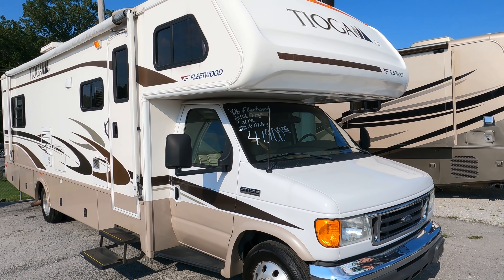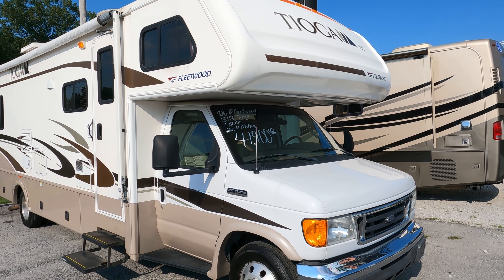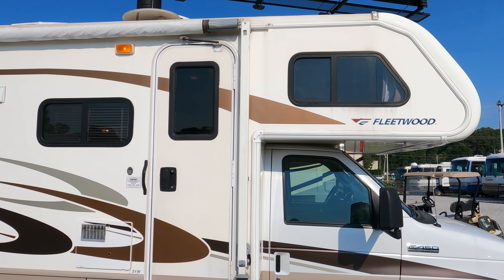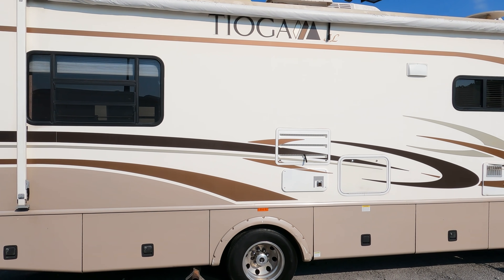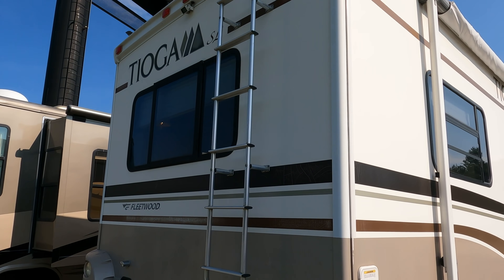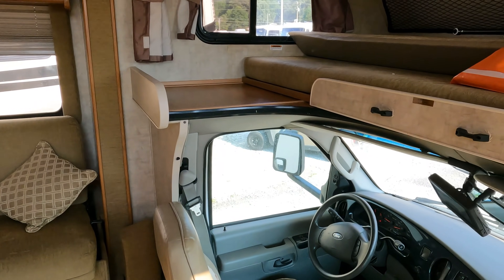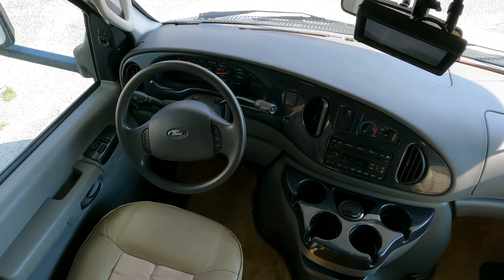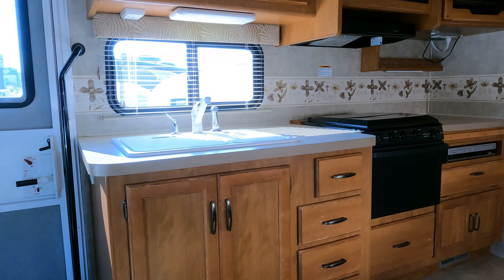SOLD! 2006 Fleetwood Tioga SL 31W Class C Gas. 22k Miles, Slide, Top of the Line! Sleeps 8, $41,900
to verify availability of this unit and to view our current inventory of used RV's

Year: 2006

Make:  Fleetwood RV

Model : Tioga SL

Model Number :  31W

Stock Number: 5989

VIN Number : 1FDXE45S26HA65665

Mileage : 22,504

Length : 31 ft. 4 in

Chassis:  Ford E450

Engine : 6.8 Liter Triton V10

Towing Capacity : 5,000 pounds

Transmission:  Automatic

Generator :  4K Onan Gasoline (78 hrs)

Awning:   Patio Awning

Slide Outs : 1

Furnace : 1

Air Conditioners : 1

Table Style : Booth (Makes Bed)

Sofa:  Sleeper

Water Heater : 6 gal DSi

Master Bedroom Bed Size : Full/Queen in Cabover, Rear Queen,

 Price is Discounted to   $41,900 which is haggle free / firm (no matter if you pay cash, finance and or trade)  and includes a basic inspection by our RV Techs to be completed after purchase which includes us making sure the generator, roof air  and RV refrigerator / freezer functions correctly only. We will plug RV up and let customers check other systems for themselves before purchase, Also includes a  starter kit , Temp Tag ,a year of  free camping (up too 21 nights, 7 at a time at select RV resorts)  and more.  We offer discount nationwide delivery (we have sold RV's to all 50 states, Canada, Europe, and even Australia so you are never too far away for us to save you money on a pre-owned RV) . We have some great financing with approved credit and down payment . Parkway RV Center also does not charge any doc fee, no prep fee, no tag / title fee, etc. Don't fall for the big RV dealer fee scam. All those Fee's are 100 % dealer profit !!